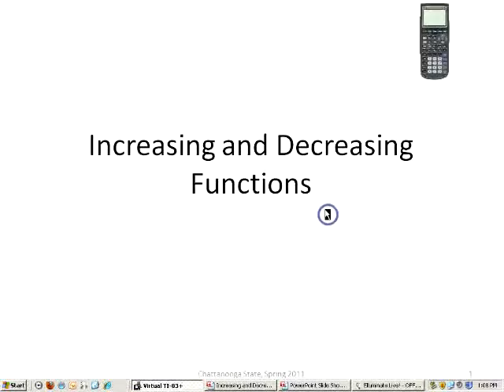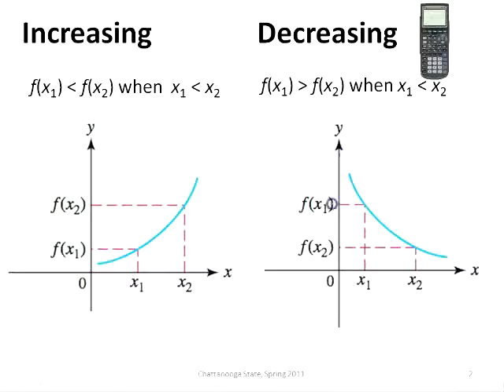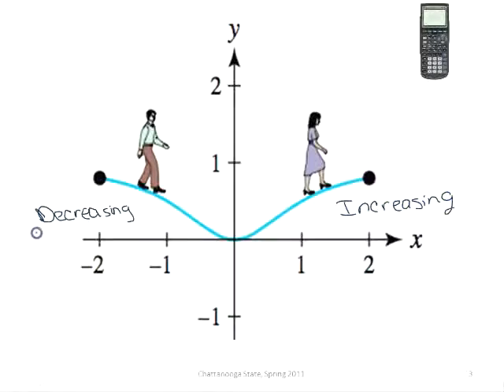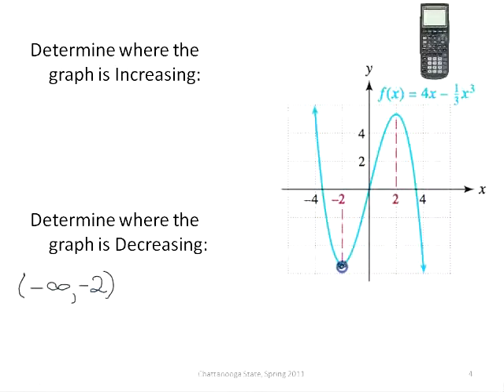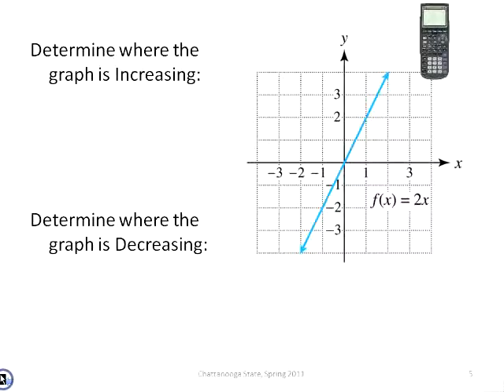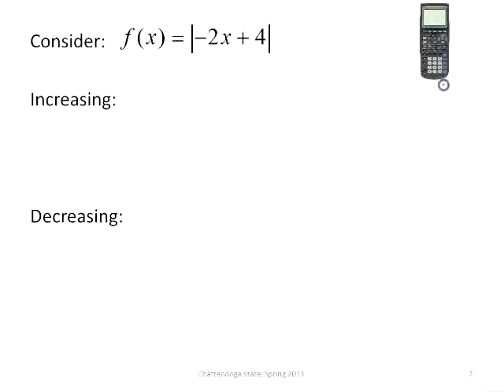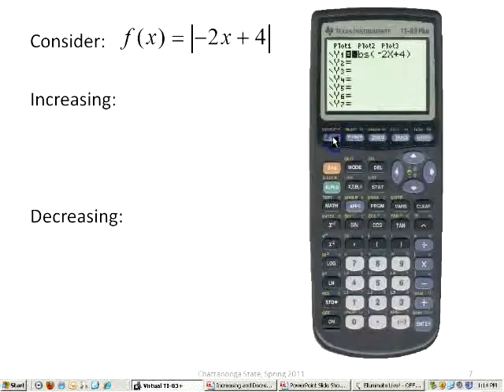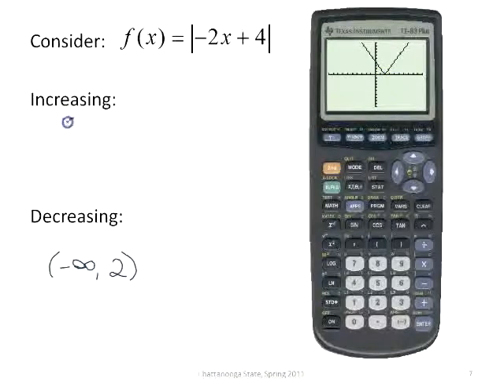1710 Unit1 IncreasingDecreasing Movie 640x480